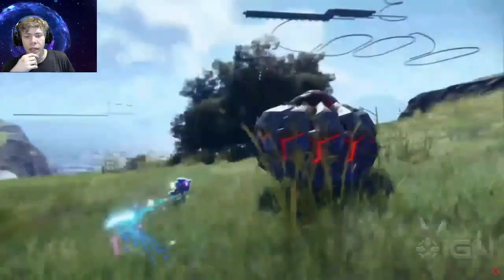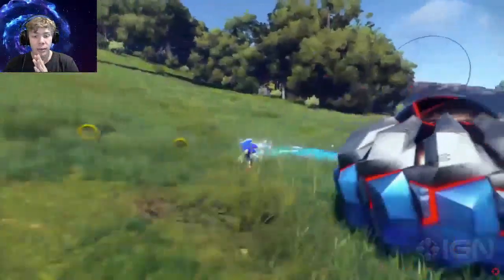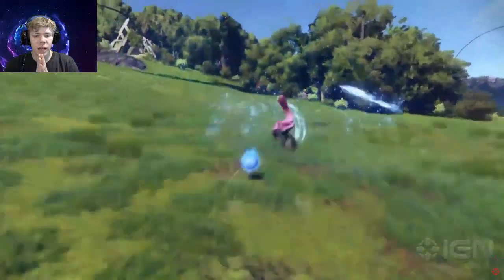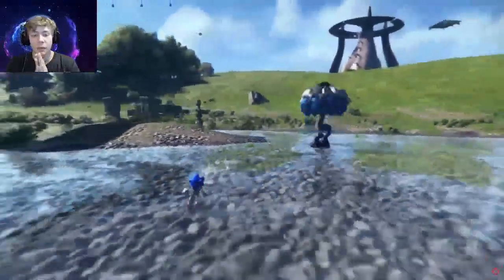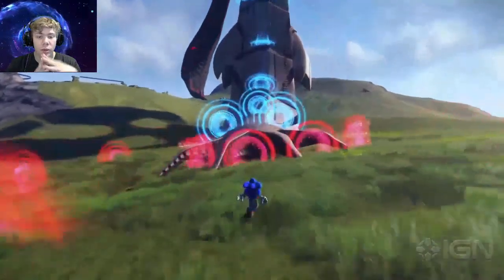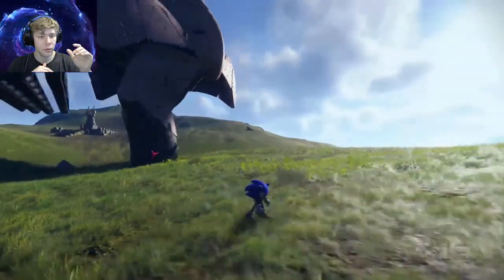THIS IS AWESOME! | Sonic Frontiers Combat Gameplay Reaction and Thoughts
Let's continue checking out the gameplay footage for Sonic Frontiers as we see the new combat style that Sonic uses against the different enemies he faces including a titan!

Hero outro: Song: Hinkik & A Himitsu - Realms